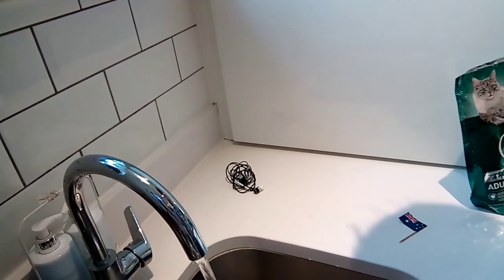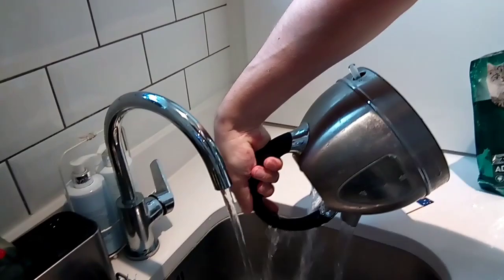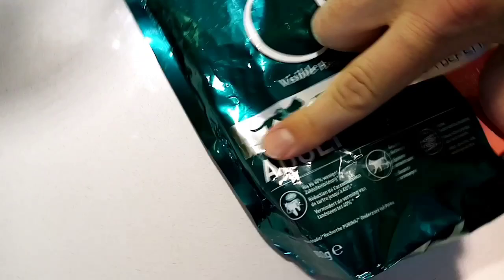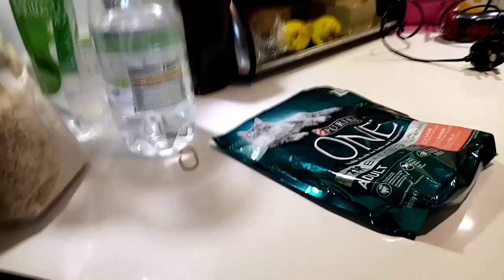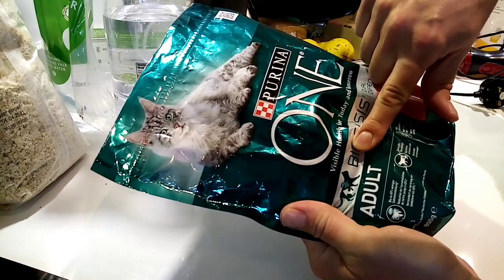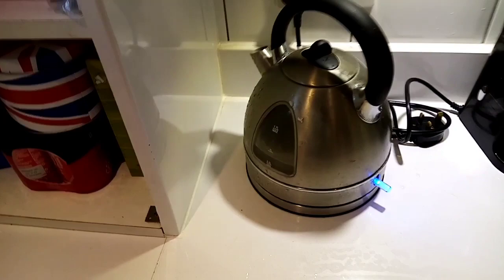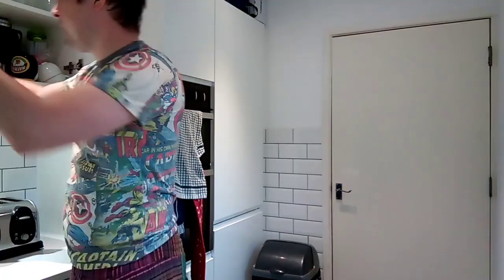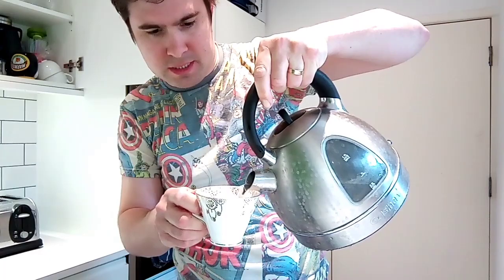Water Tasting: Series II, Episode V